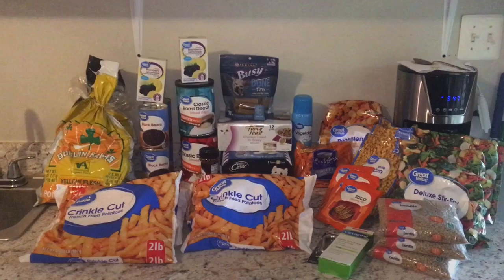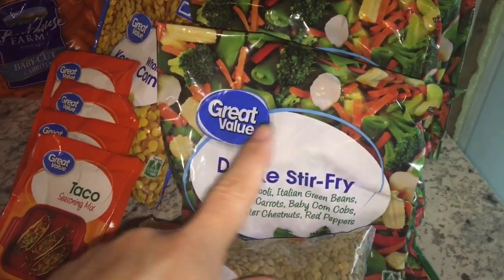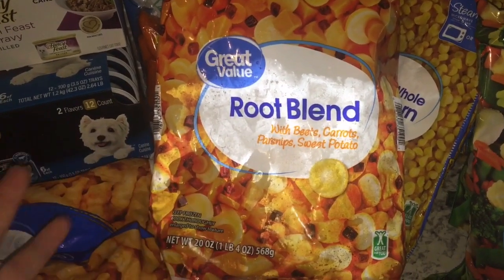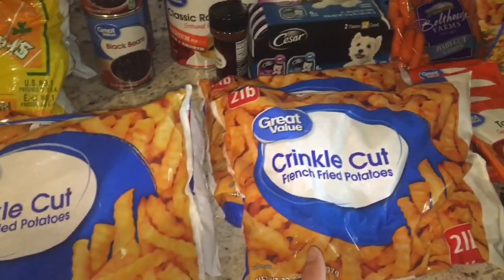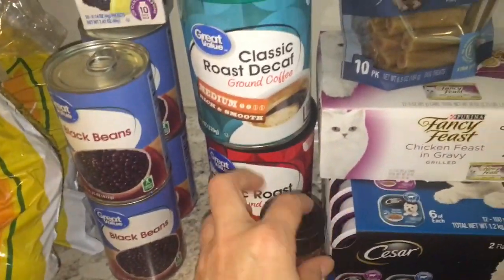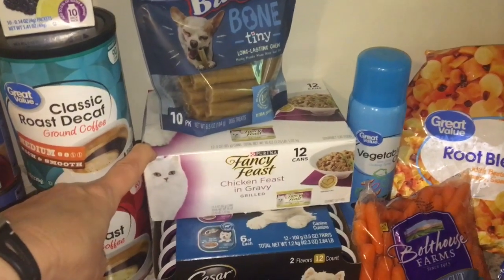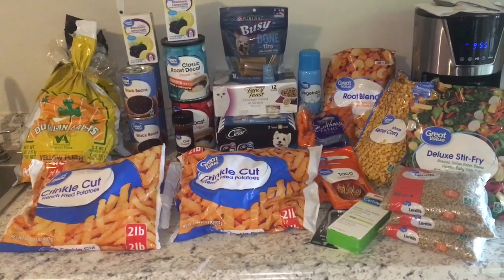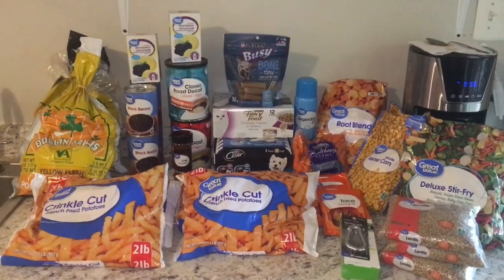Walmart Grocery Haul For One Person Under $80